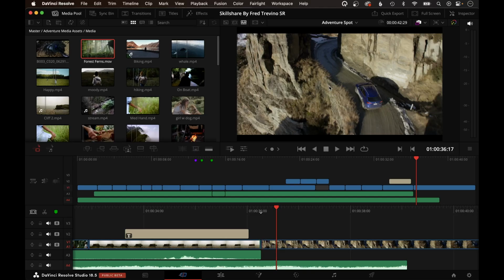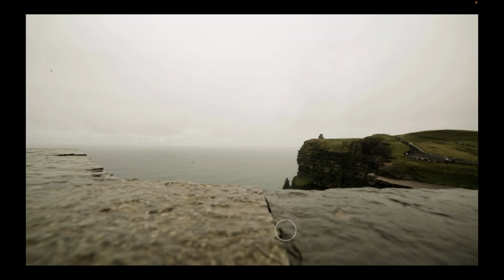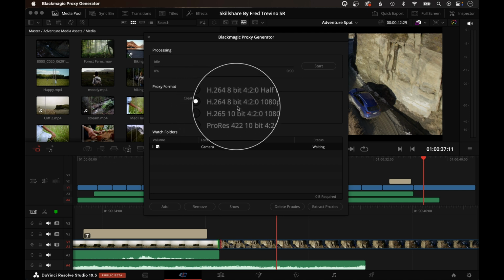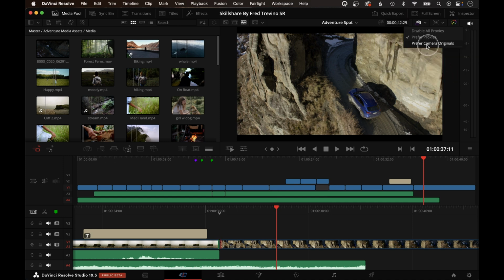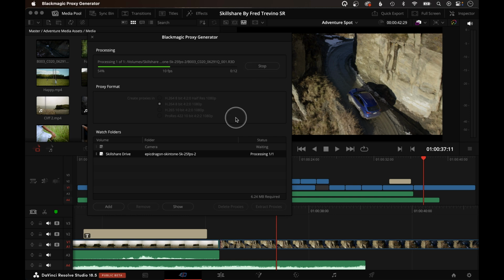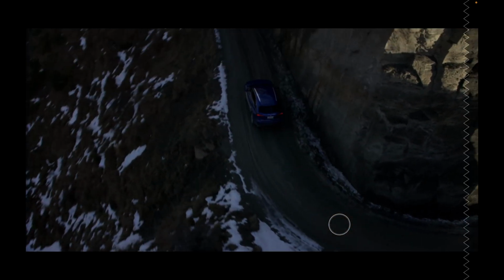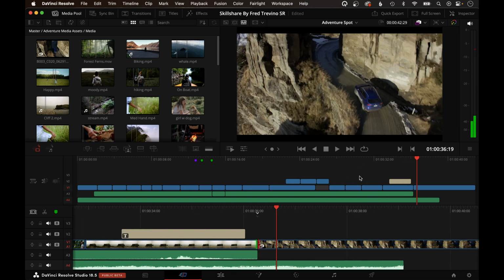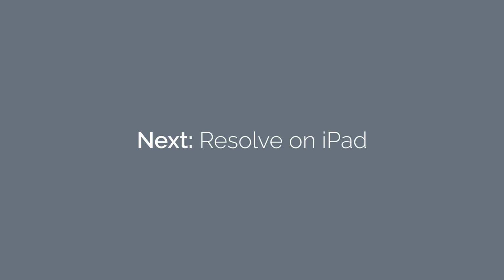Blackmagic Proxy Generator and What are Proxies? | DaVinci Resolve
This video is a short lesson from my Skillshare class The Cut Page: Edit Faster in DaVinci Resolve. In this lesson I go over what proxies are and a quick overview of how to use the Blackmagic Proxy Generator.

Frederick Trevino is a colorist with over 10 years experience and a Top Teacher at Skillshare. He's graded over 50 feature length films and has worked with clients such as Versace, HBO, Under Armour, ESPN and more.